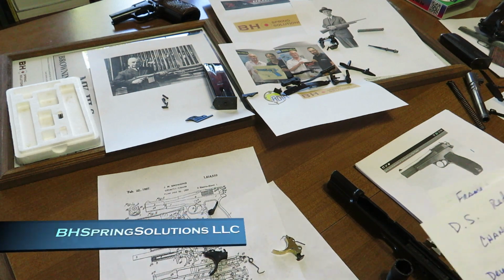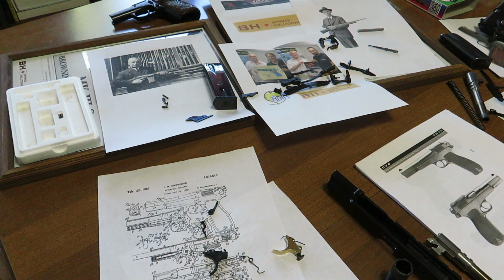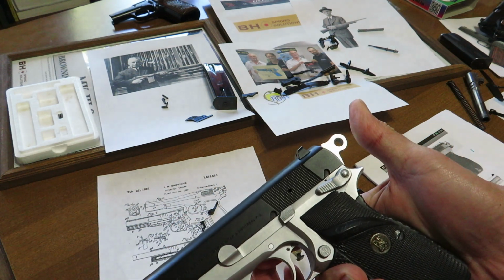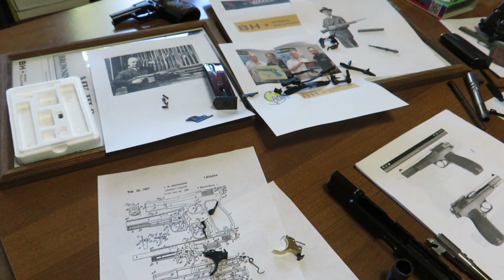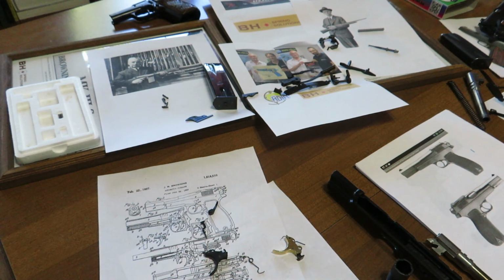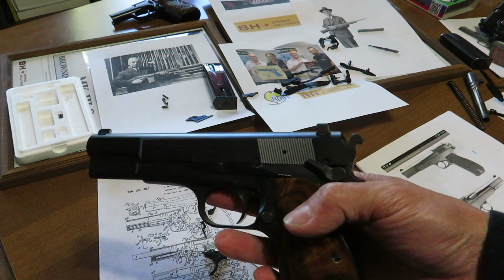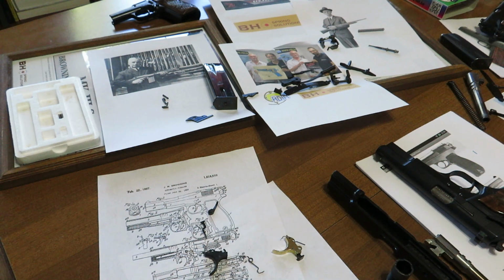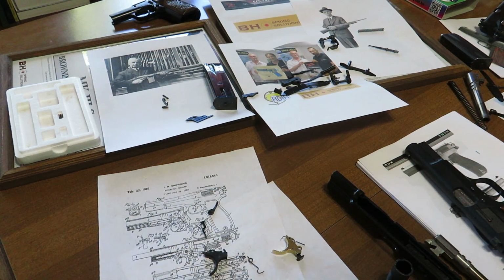BHSS Hi-Power University Session XXXII BROWNING 1927 GRAND RENDEMENT TO THE HI POWER RECAP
In these complicated times, the Co-Founder of BHSpringSolutions LLC and BHSpringSolutions.com, Mark Allen, is taking time to share with all HI-Power enthusiasts the BH Knowledge about the Hi-Power design. In the "Hi-Power University" line of videos, you'll understand more about the history and the variations of the gun, the design characteristics, the best maintenance practices for reliable function and the most useful and tactical optimizations available for the Hi-Power design.
All videos will be available as stand-alone videos and in the " "Hi-Power University" by BHSpringSolutions LLC" playlist found